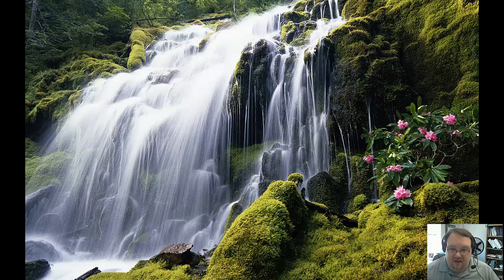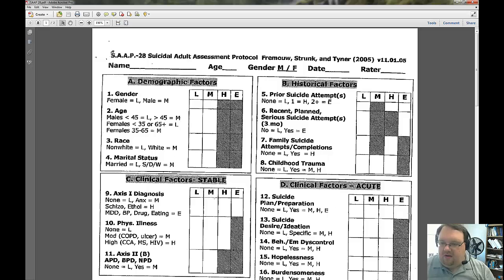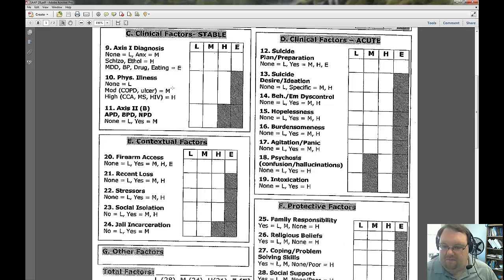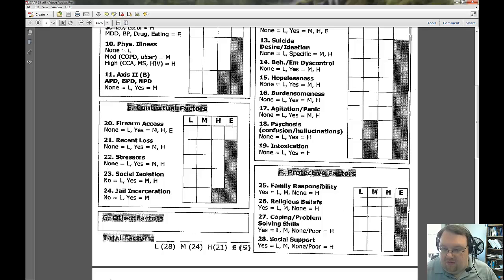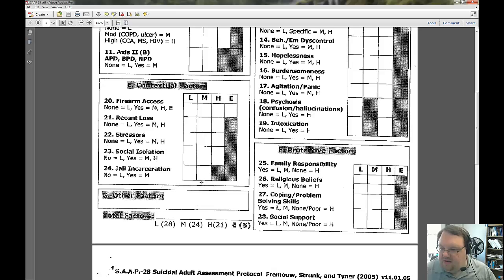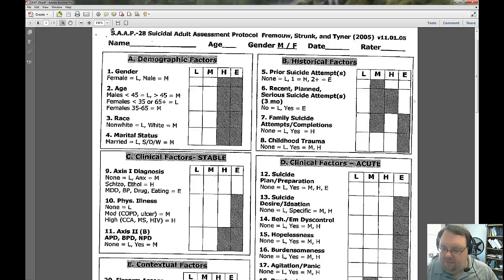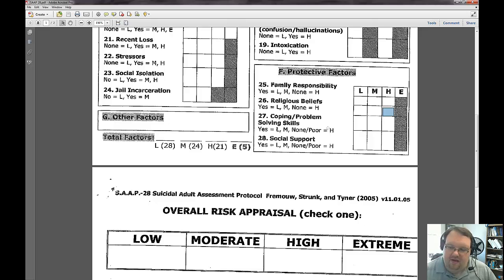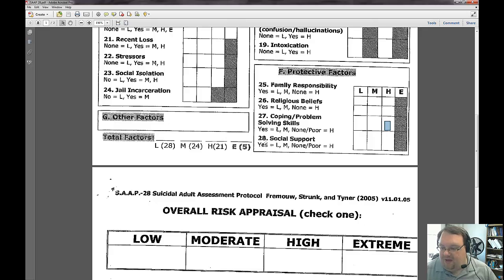Lecture 8 - Assessing Suicide Risk pt. 1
This is Lecture 8 - Assessing Suicide Risk pt. 1 for Dr. Nadorff's Suicidal Behavior Across the Lifespan course at Mississippi State University.  If you, or someone you know, is suicidal please call the National Suicide Prevention Lifeline at 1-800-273-TALK (8255).